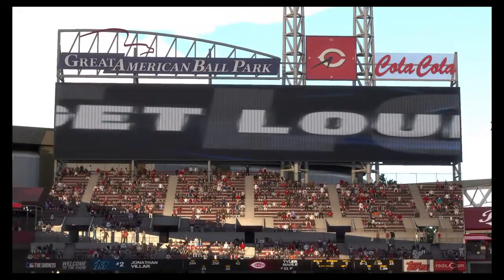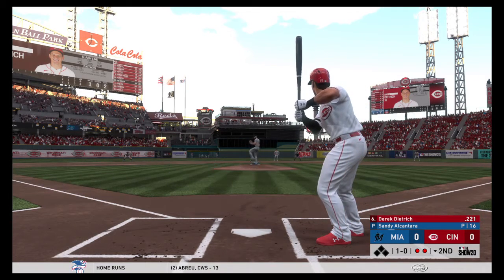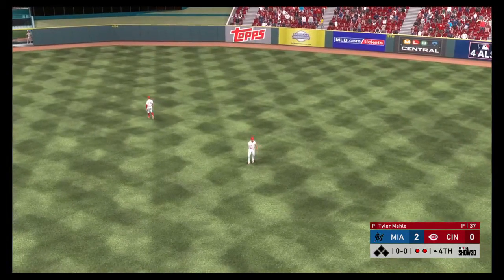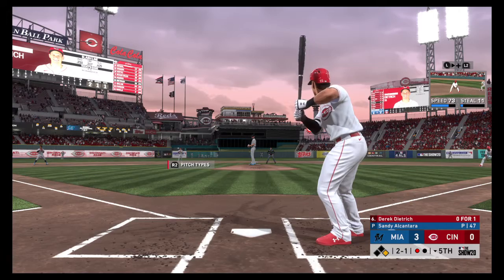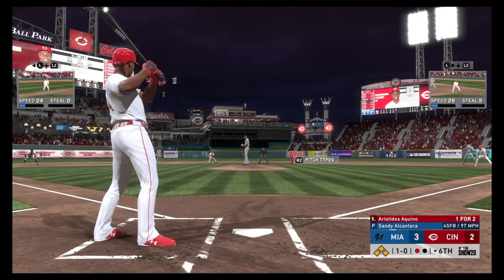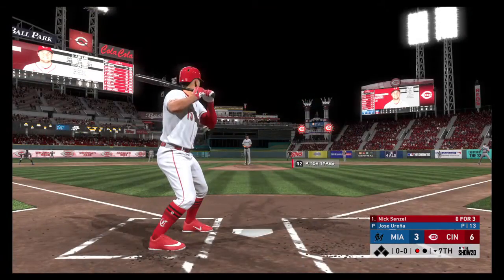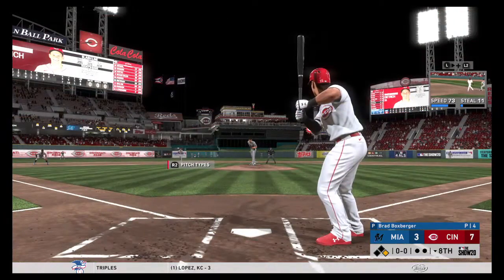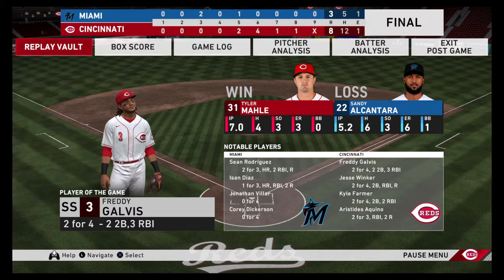May 11 Marlins @ Reds